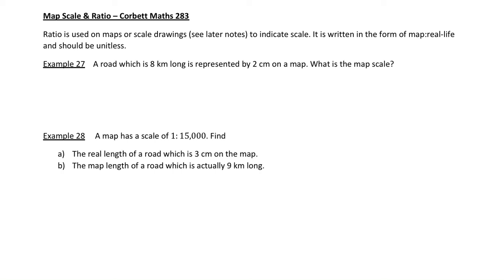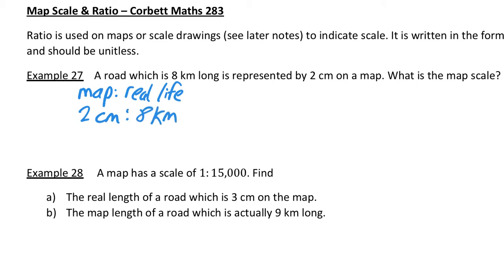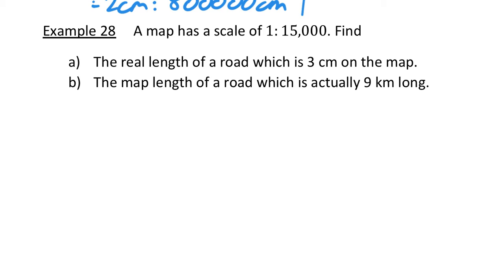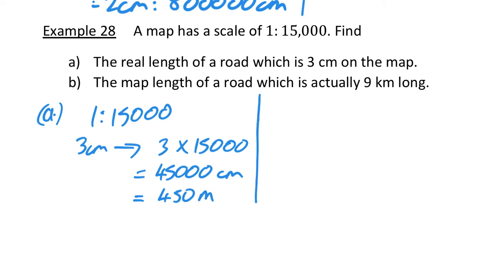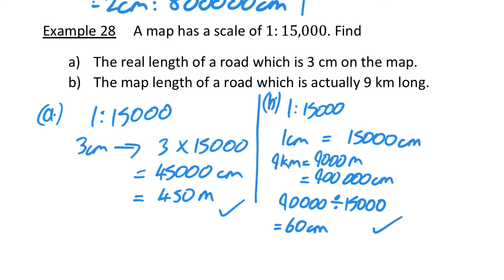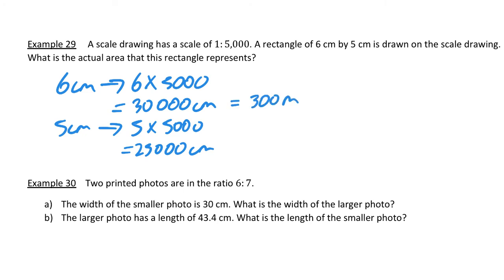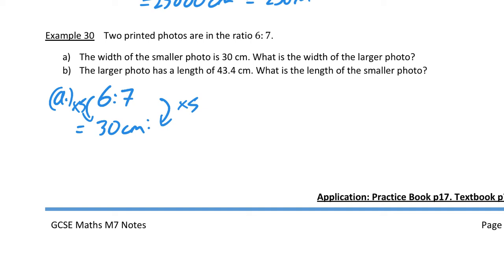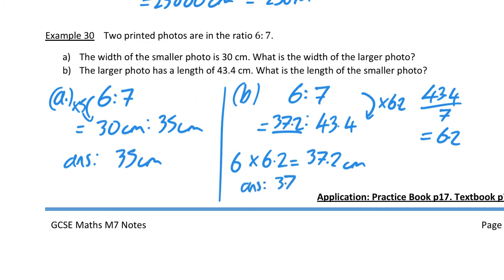M7 Topic 1 Video 11 Map Scales